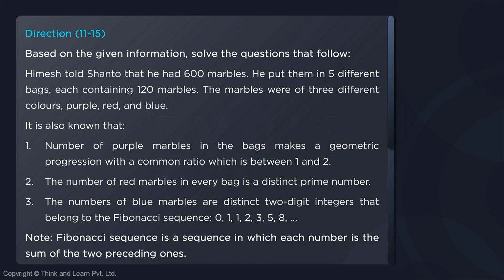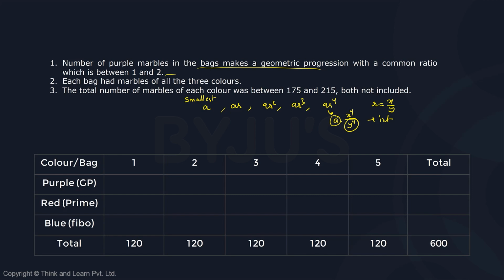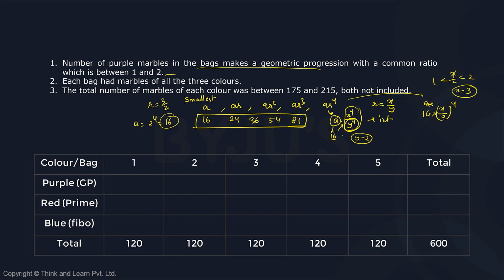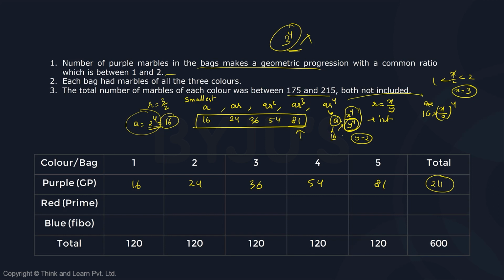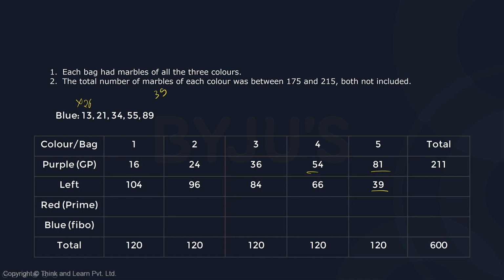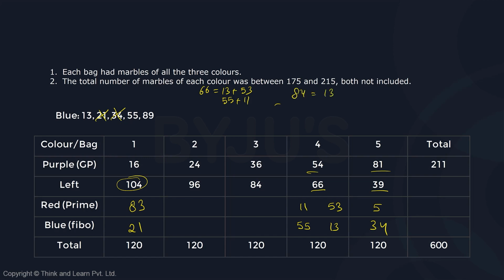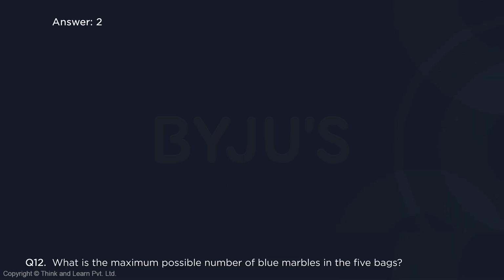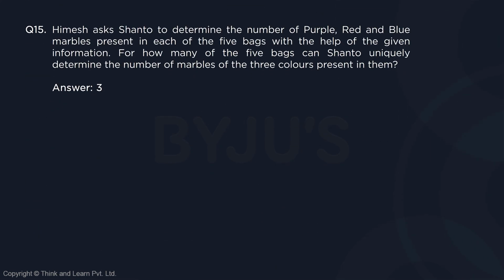Set 11 to 15